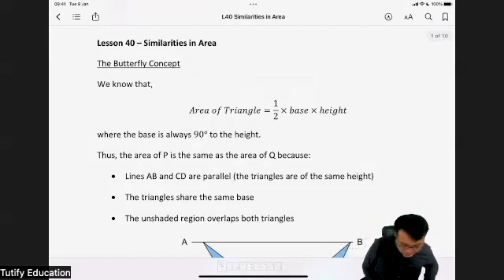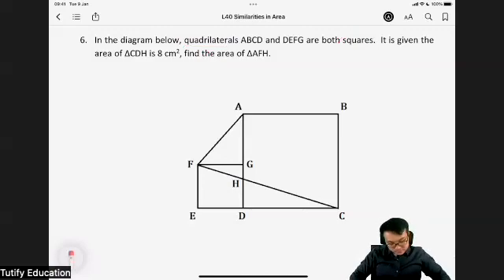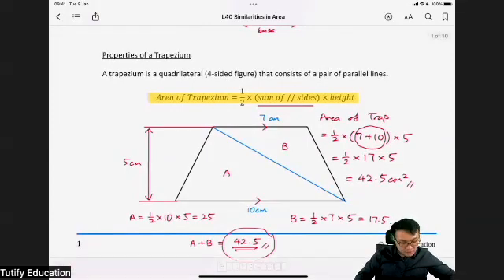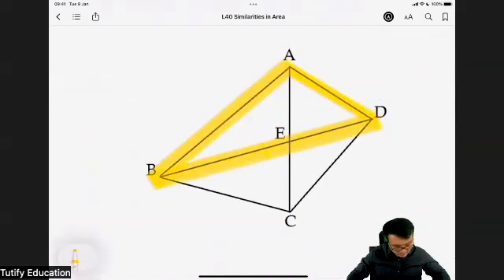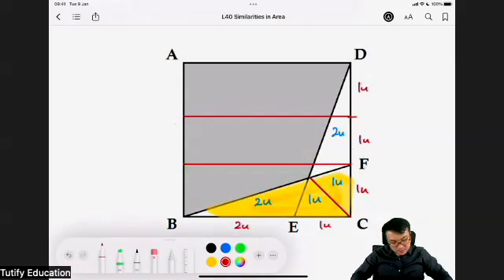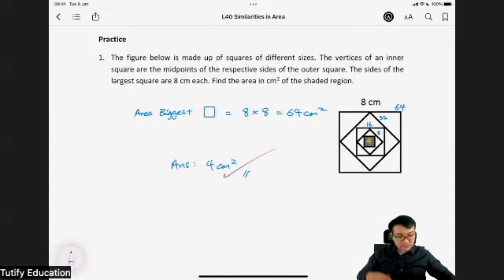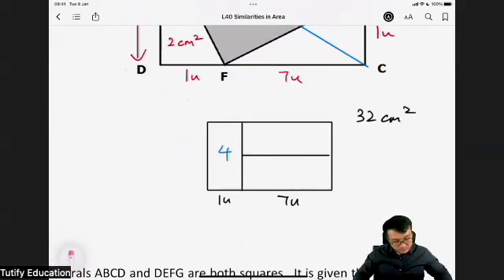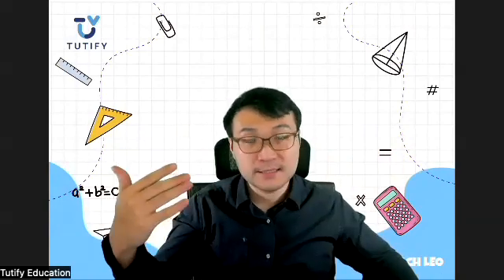L40 Similarities in Area